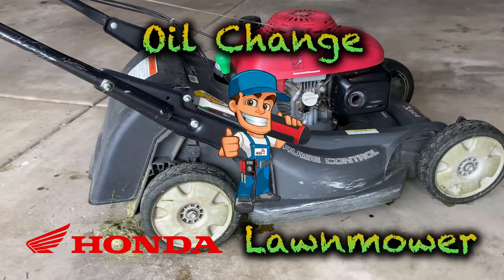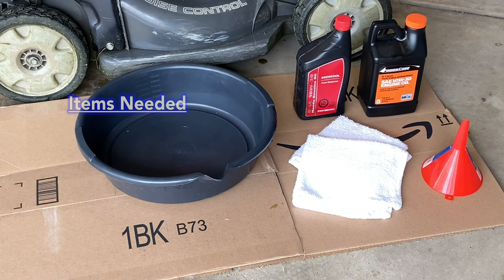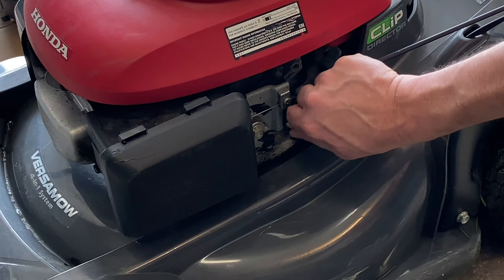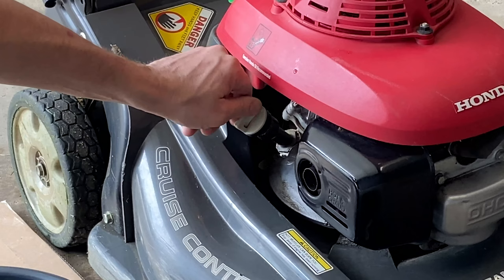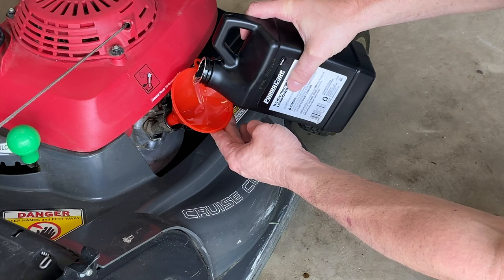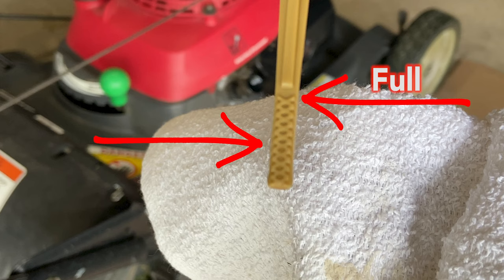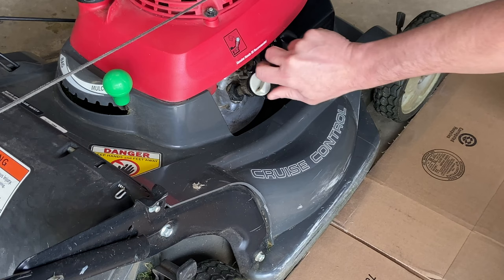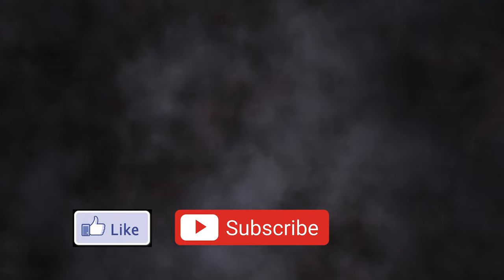How To Change the Oil on a Honda Lawnmower - Easy Step by Step - HRX217 | DIY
LINKS...
Honda Lawnmower Tune Up Kit (Spark Plug and Air Filter)
Genuine Honda Motor Oil (12 oz.)
Genuine Honda Motor Oil (2 pack)
Pennzoil 10W-30 Motor Oil

Step by step process changing the oil in a Honda Lawnmower.